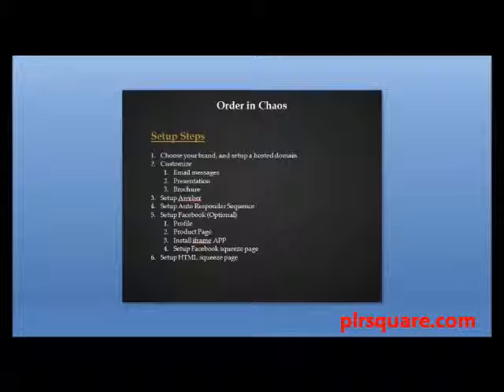Local Client Social Cash Magnet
The Proven Copy-Paste Templates And Scripts I Use To Book $2,000+ Consulting Clients From Facebook ... Step By Step From Getting The Lead All The Way To Getting The Check Without Cold Calling Or Even Leaving Home!